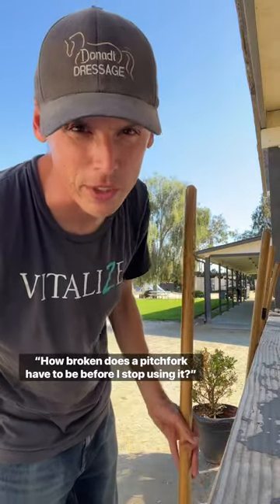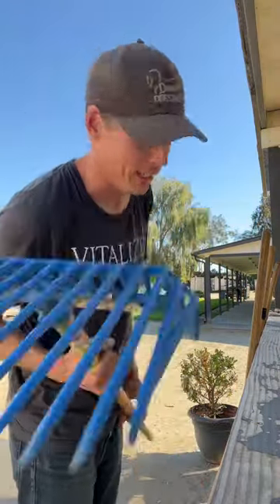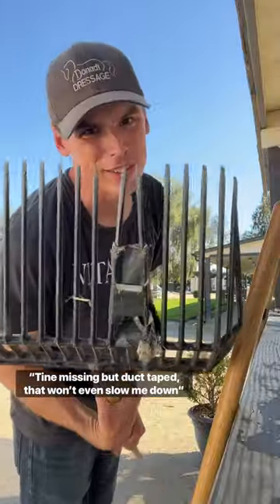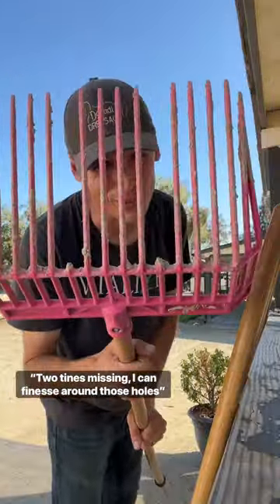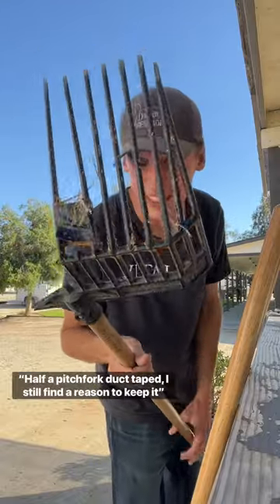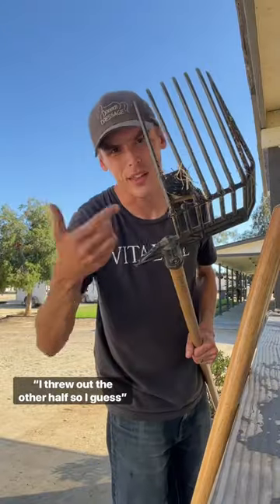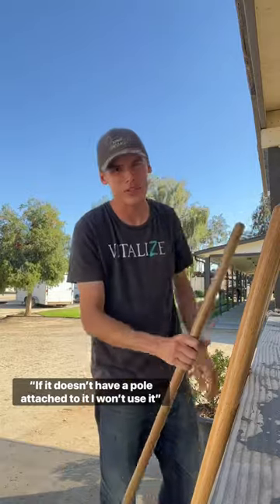How broken before a pitchfork is unusable?